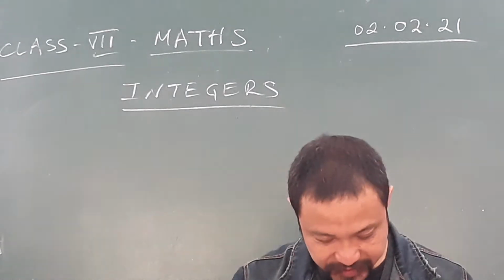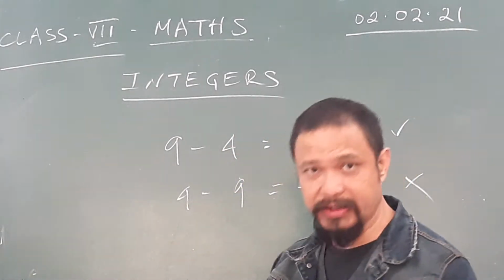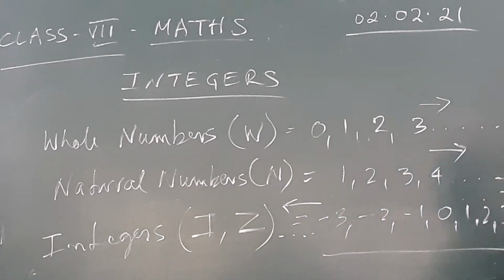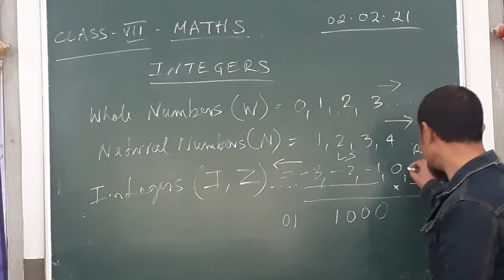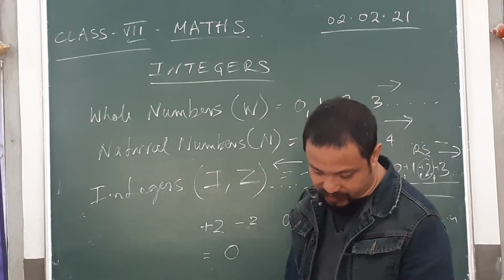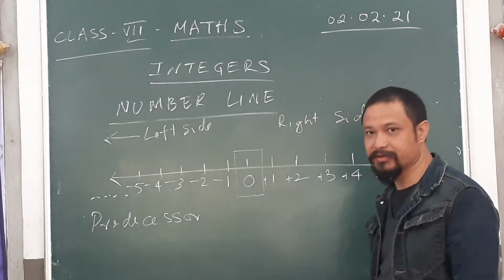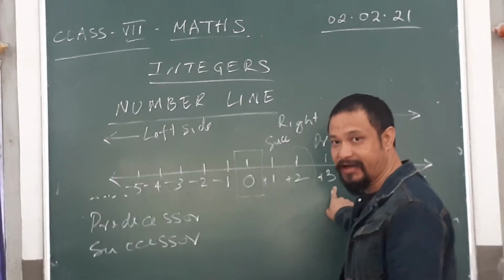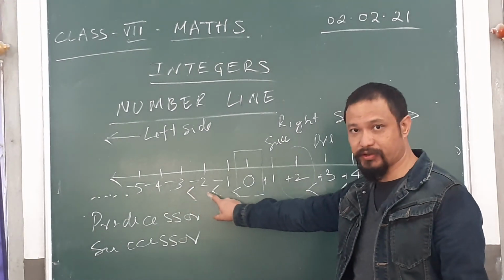Class 7 Maths - Integers